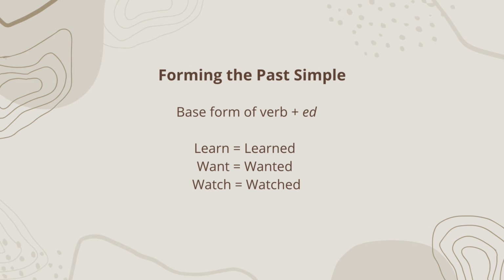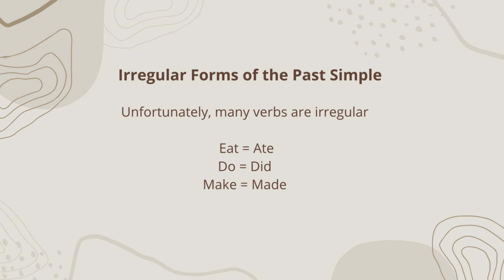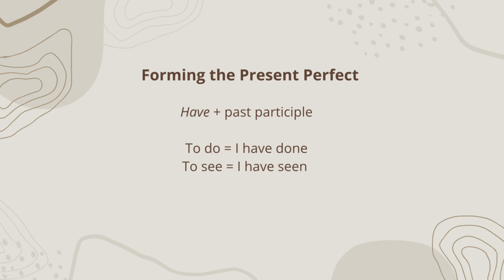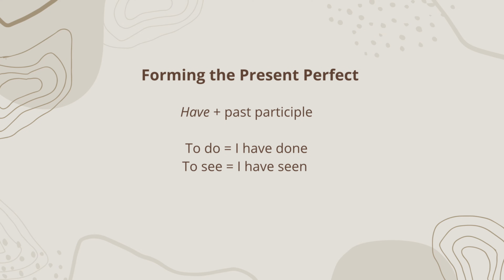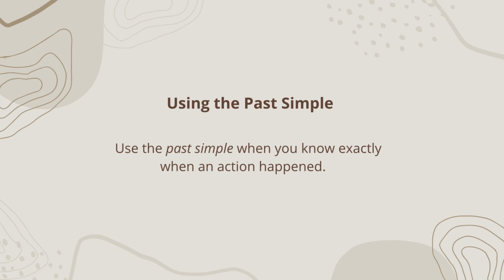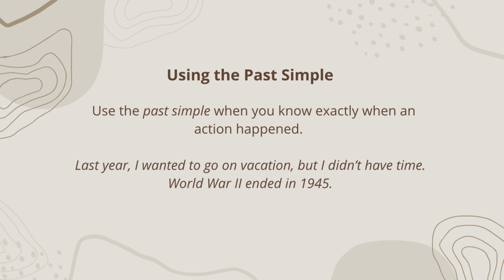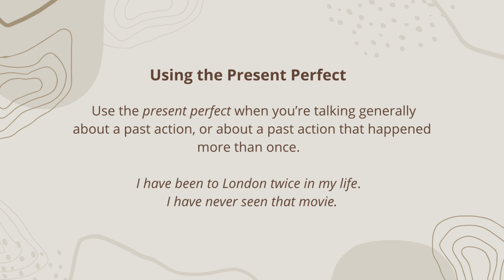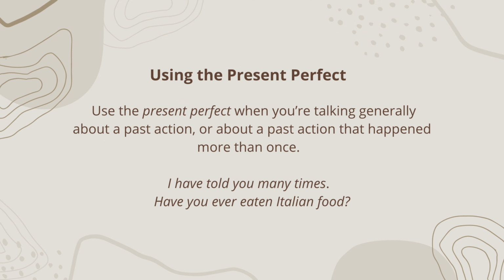The Difference Between the PAST SIMPLE and PRESENT PERFECT | Improve Your English GRAMMAR!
Speak English more confidently & fluently. Apply to study with me

⏰Timecodes ⏰
0:00 Intro
0:45 Forming the past simple
2:11 Forming the present perfect
3:33 Using the past simple
4:37 Using the present perfect

About:
In this grammar video, Michael teaches you the difference between the past simple and present perfect tenses, so you can speak English correctly and fluently.